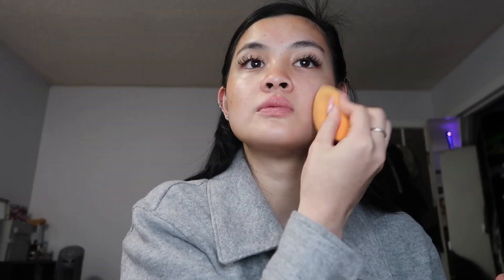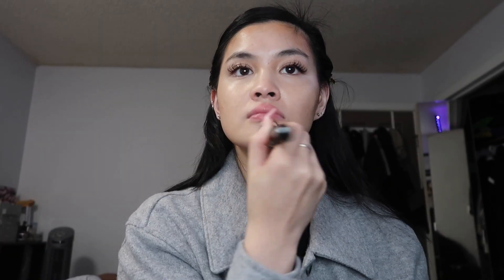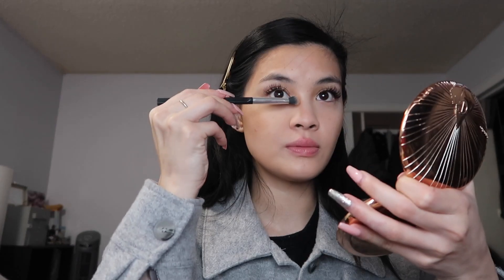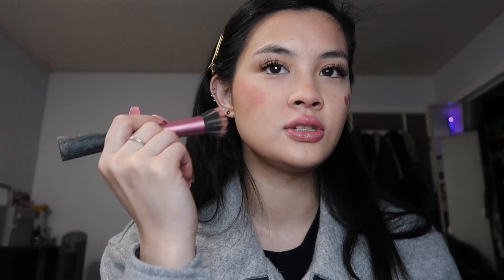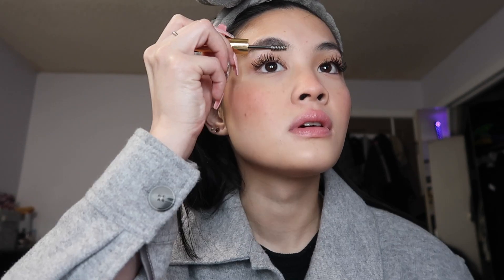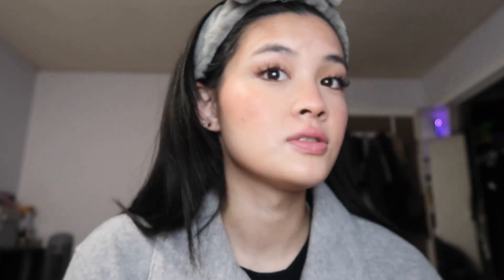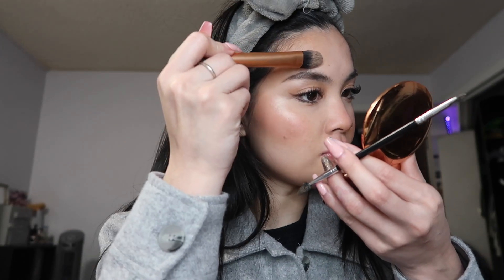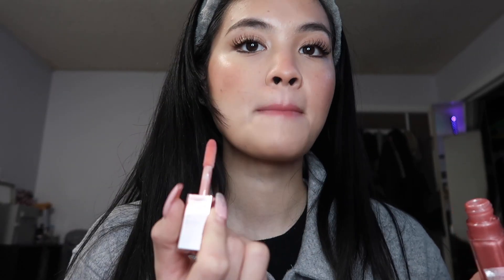GRWM: getting my driver's license picture taken!! (current makeup routine)💋💄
A detailed makeup routine of my (almost) every day glam!!

my fave are their Day Glow Highlighting Balm and Brow Volumizing Pomade

list of products used:
-Farmacy - FILLING GOOD hyaluronic acid plumping serum
-Shiseido - Benefiance Wrinkle Smoothing Eye Cream
-LANEIGE - Hydro UV Defense Sunscreen Broad Spectrum SPF 50
-Honey Halo Ultra-Hydrating Ceramide Moisturizer
-caliray - SO Blown Blurring Collagen Peptide Primer
-Rare Beauty by Selena Gomez - Always Sunny Effortless Bronzer Sticks
-NARS - Radiant Creamy Concealer
-NARS - Light Reflecting Advanced Skincare: Foundation
-Laura Mercier - Translucent Loose Setting Powder
-Charlotte Tilbury - Airbrush Matte Bronzer
-Rare Beauty by Selena Gomez - Soft Pinch Liquid Blush
=Too Faced - Better Than Sex Volumizing & Lengthening Waterproof Mascara
-Benefit Cosmetics - Roller Lash Curling & Lifting Mascara
-Anastasia Beverly Hills - DIPBROW® Waterproof, Smudge Proof Brow Pomade